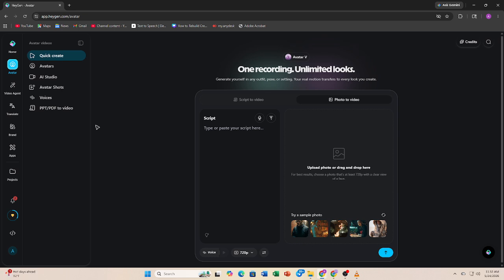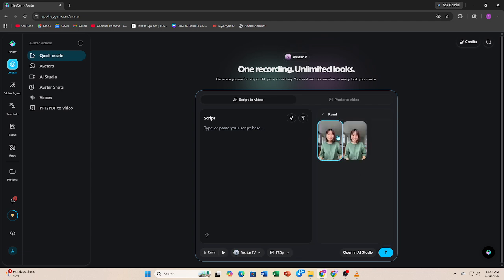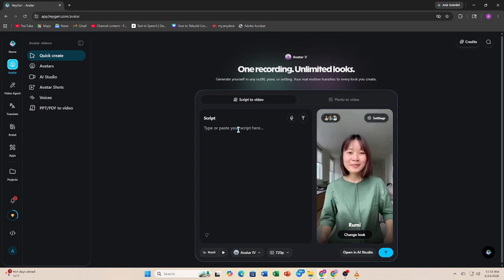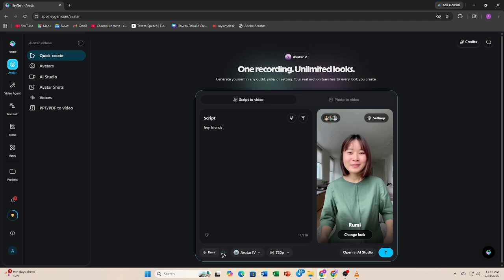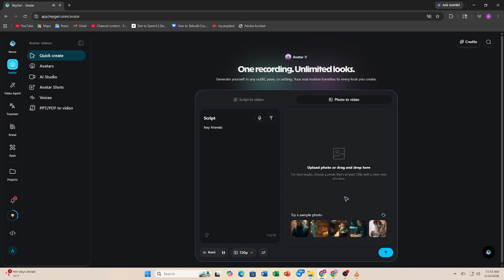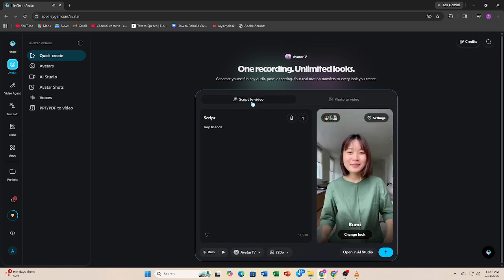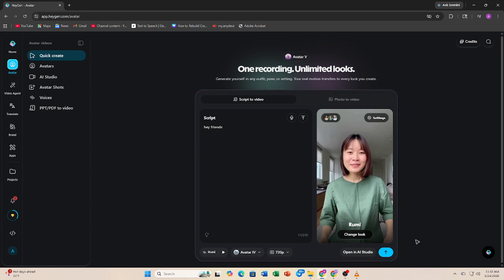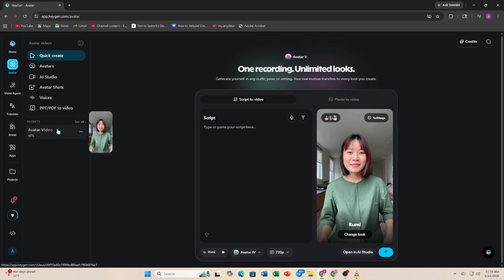How to Use HeyGen Full Guide 2026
Learn how to use HeyGen in HeyGen step by step in this complete 2026 guide. In this video, you’ll learn how to create professional AI avatar videos, from setup to export, even if you are a complete beginner.

This tutorial covers how to sign up and access the HeyGen dashboard, choose or create AI avatars, write and paste your script, and select AI voice and language options. You’ll also learn how to generate videos, customize scenes, adjust backgrounds, add captions, and fix common issues like syncing or rendering errors. Finally, you’ll learn how to download and export high-quality AI videos for YouTube, TikTok, and marketing.

Whether you are a beginner or content creator, this guide will help you use HeyGen easily in 2026.